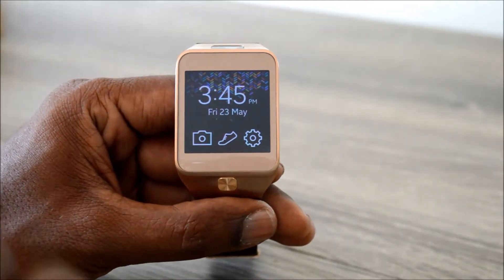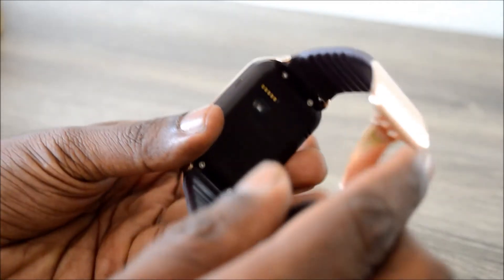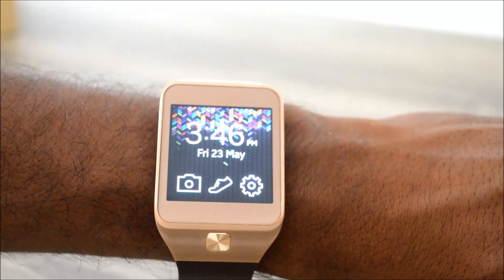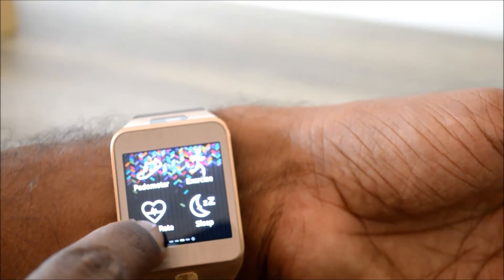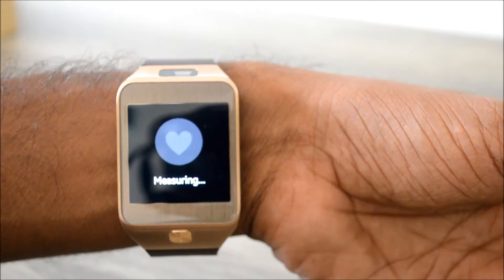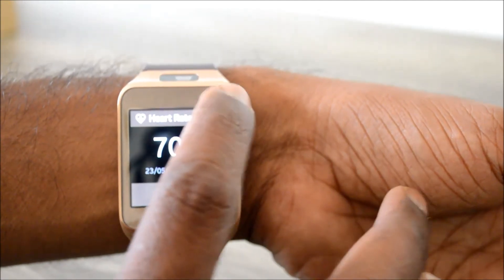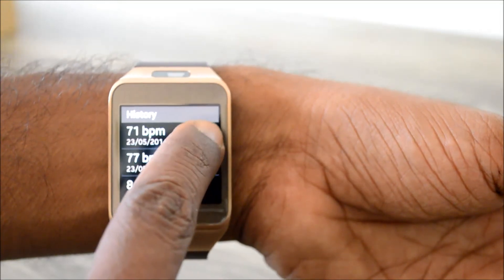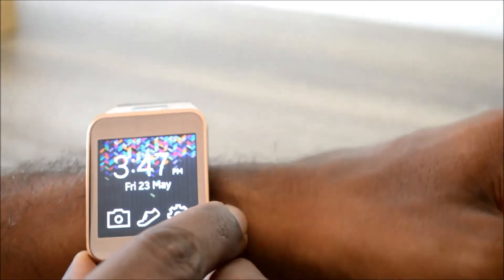Samsung Gear 2 Heart Rate Monitor Demo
With the Gear 2 smartwatch, measuring your heart rate is just a tap away. Check out how in this demo.